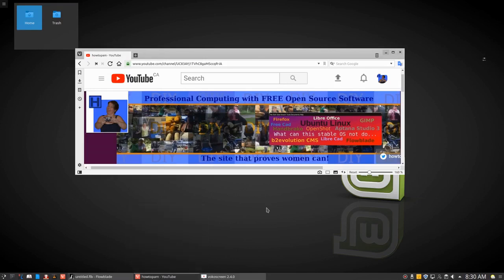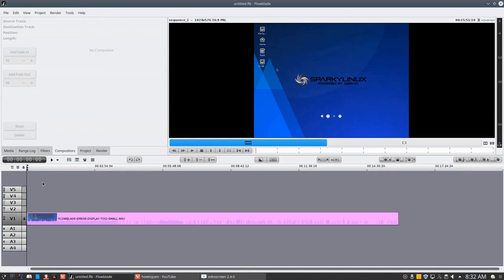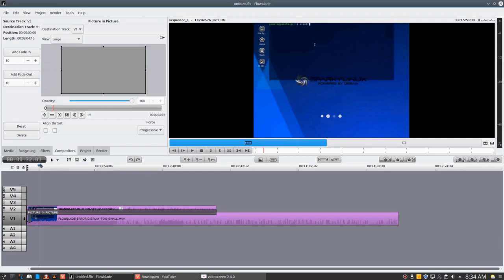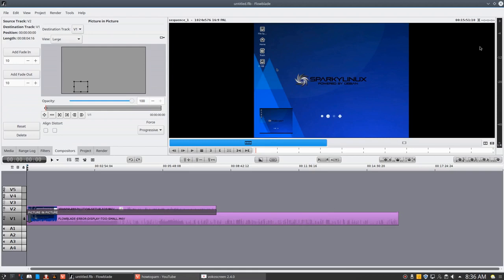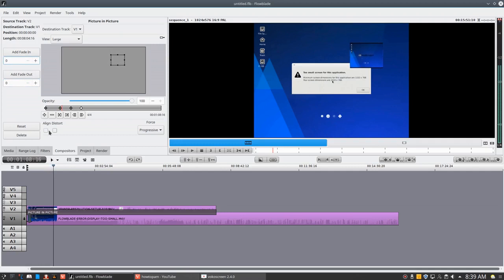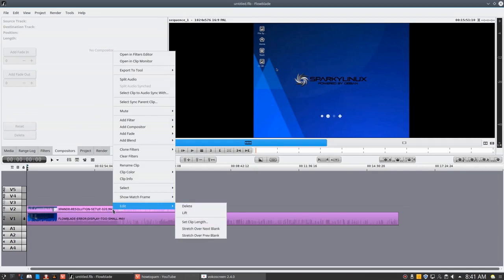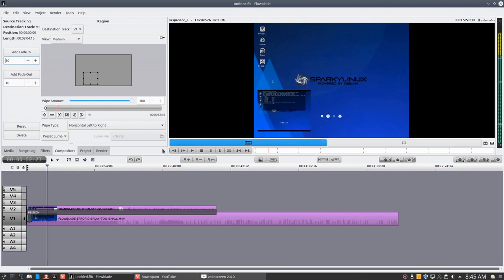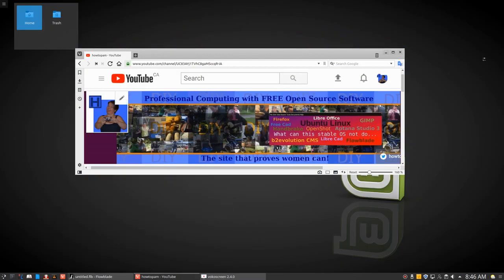flowblade compositors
Flowblade Video Editor compositor tools are powerful and an excellent way to enhance your videos with picture-in-picture and many other creative options.  It fast; its fun, its easy!